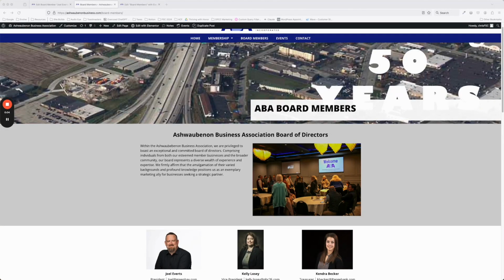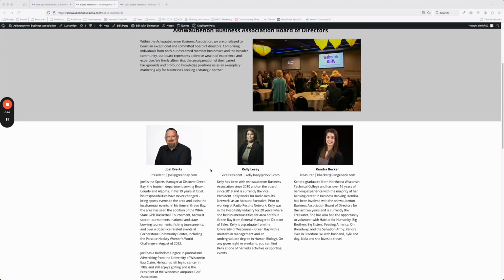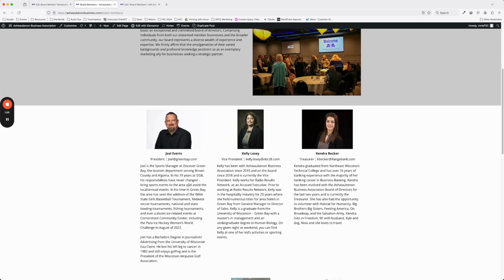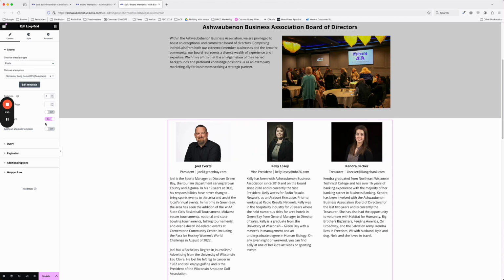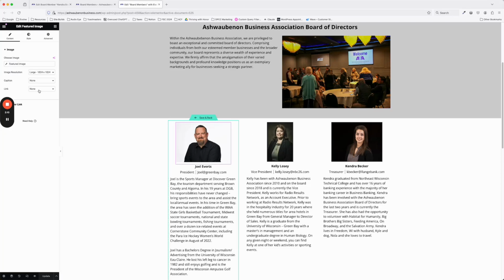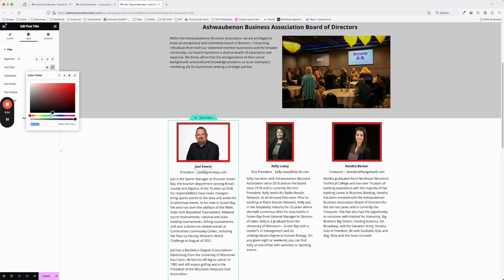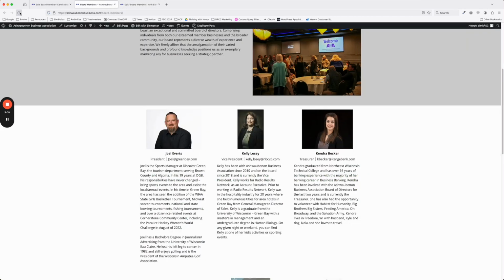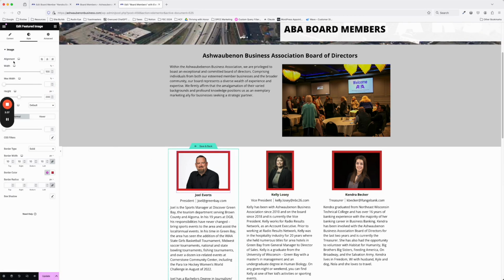Editing Loops and Loop Items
Editing the Loop grid and Loop items in Elementor. Great for using ACF.